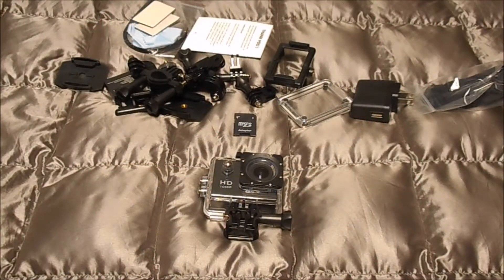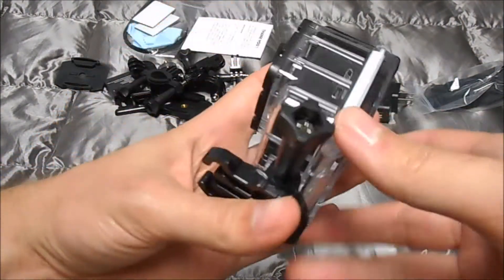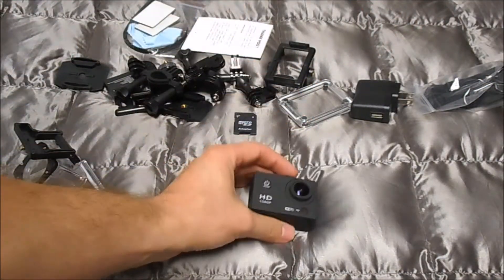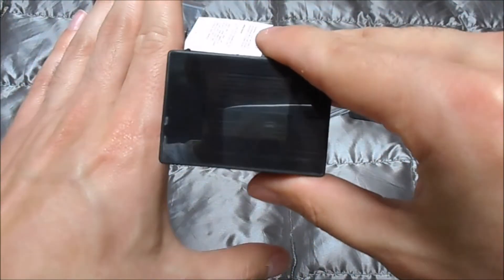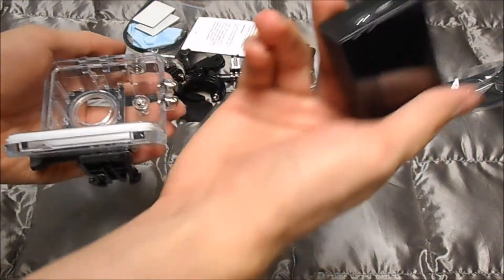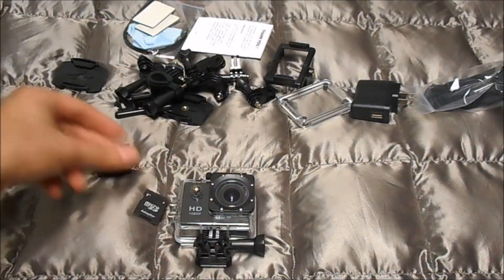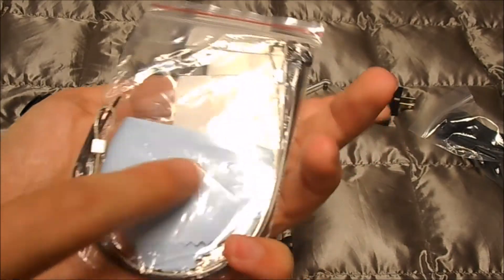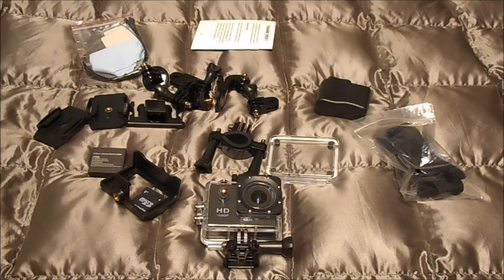My new knock off GoPro sports camera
For my 22nd birthday, my mom got me this really cool sports camera that is very similar to a GoPro. It shoots video in 1080p HD and has a 170 degree field of view. It also came with a lot of accessories, including two batteries and a 16GB memory card. All of this only cost $43, which is a smoking good deal. I can't wait to start making videos with it.